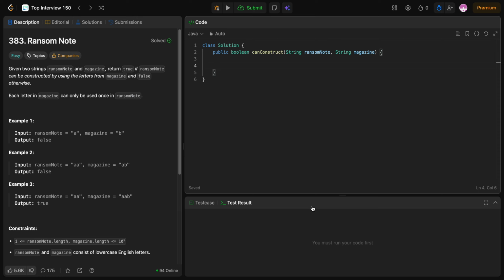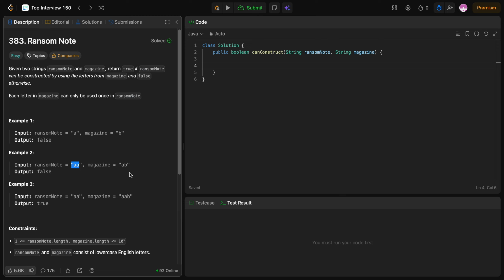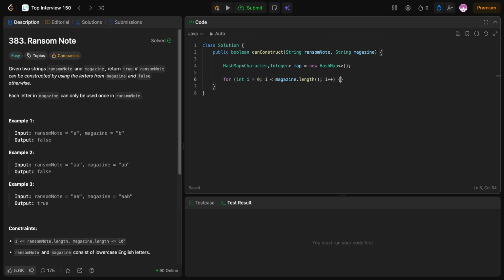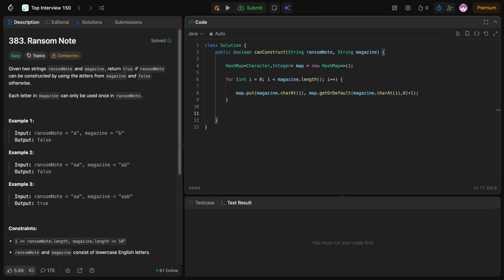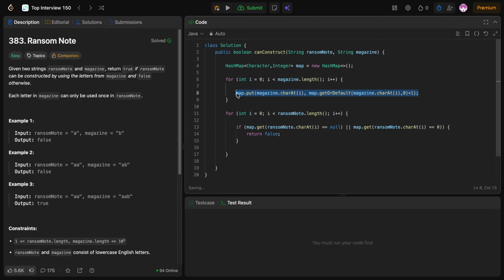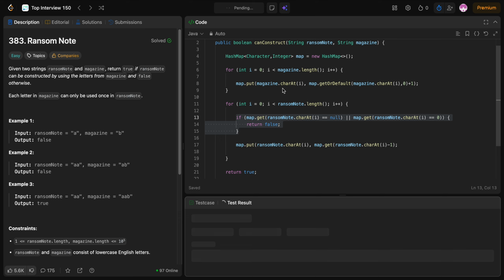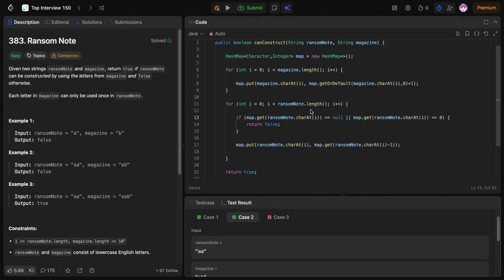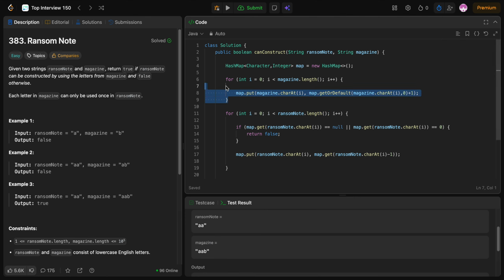Leetcode 383 - Ransom Note